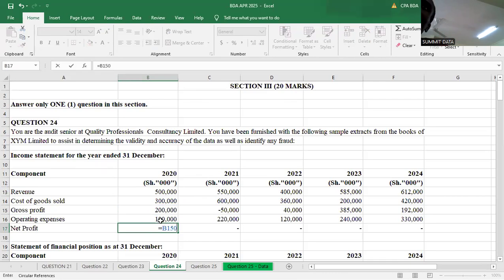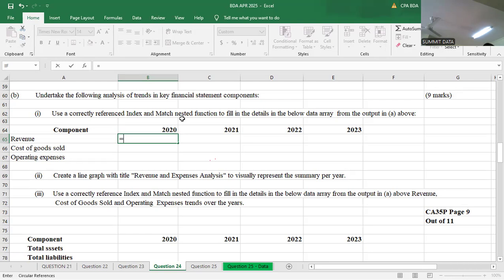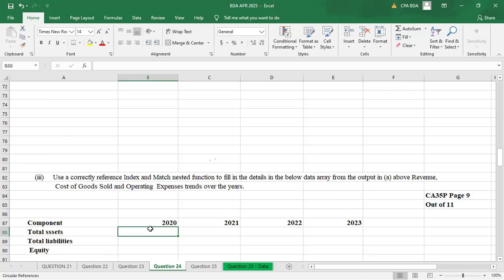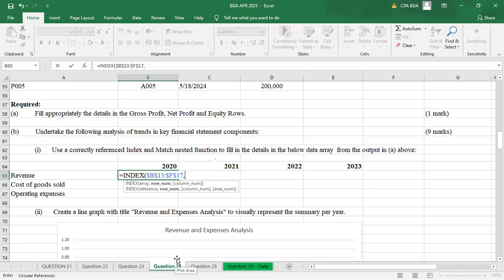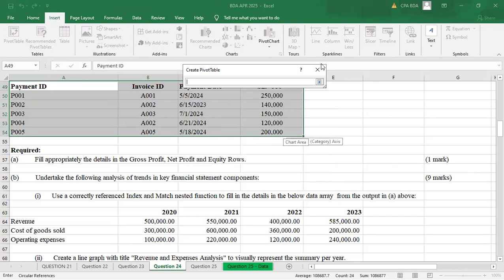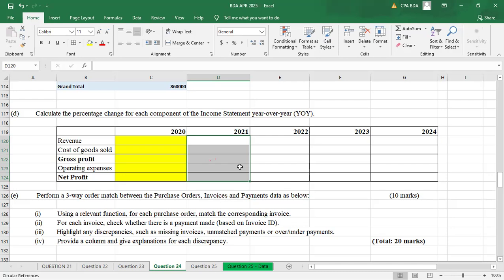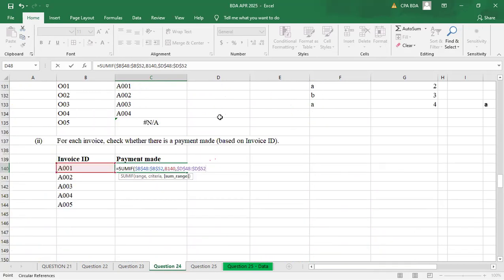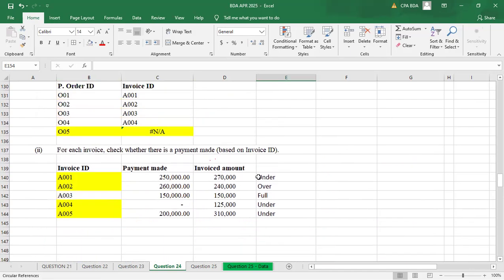BDA APR 2025 Q24